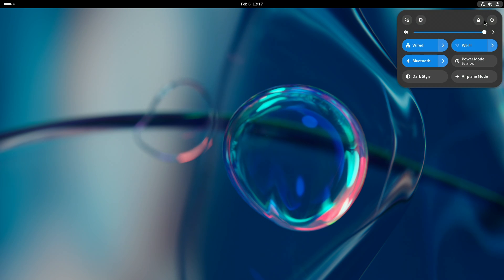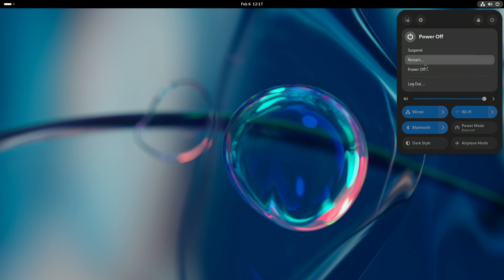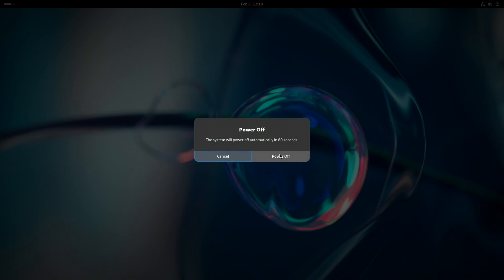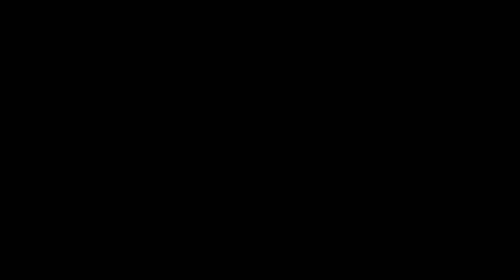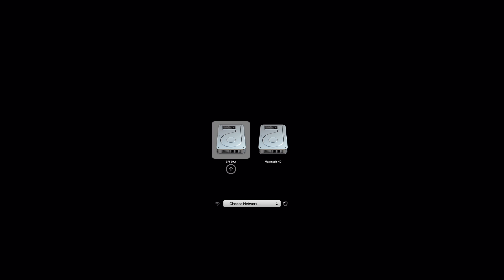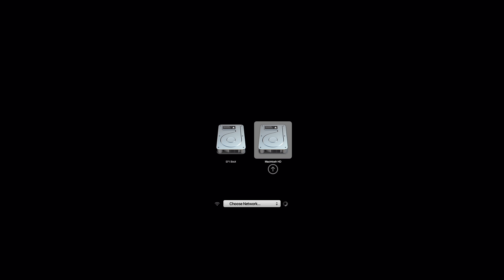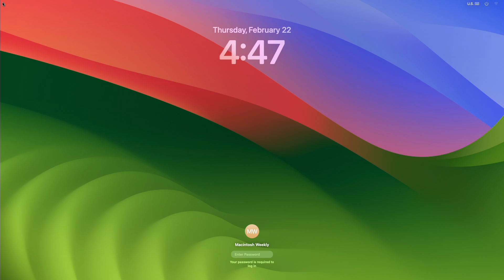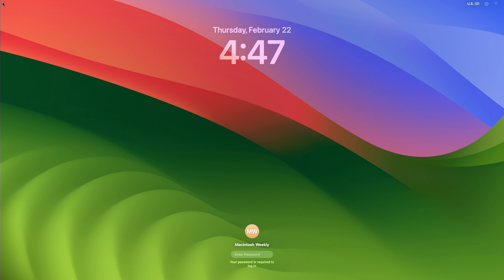How To Set Default Boot Volume On Mac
✔ Forum:
✔ Get Support:

Coming Soon